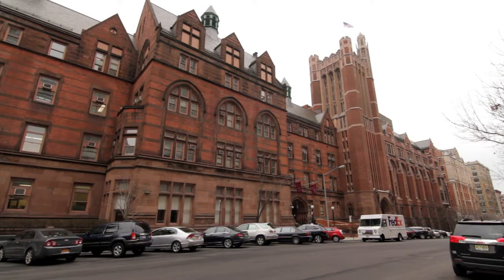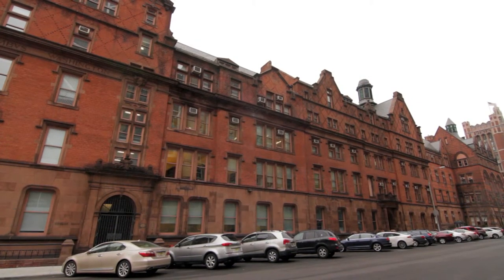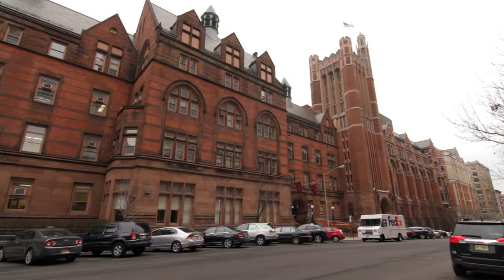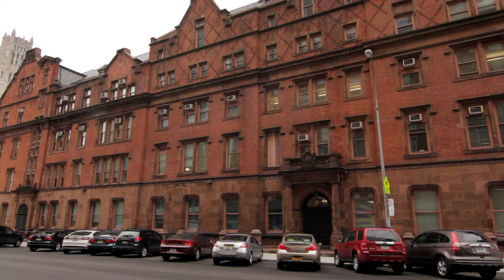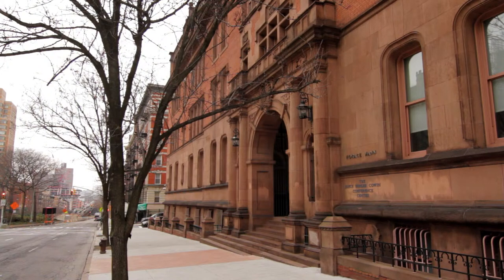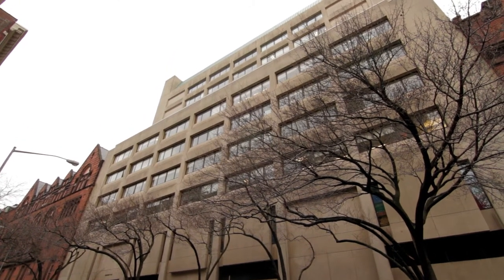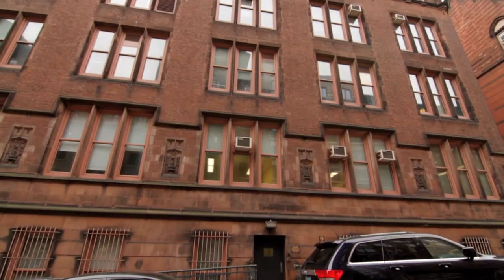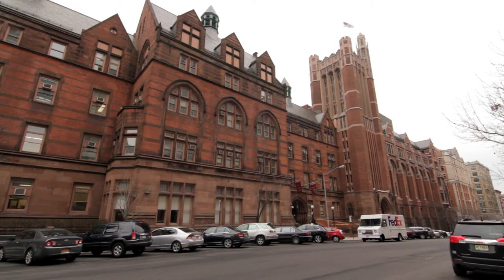^MuniMeter.com - Teacher's College @ 525 West 120th Street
The Teacher's College at Columbia University is where the future comes first.  Located at 525 West 120th Street, just north of Columbia's main campus, Teacher's College is the oldest and largest graduate school of education in the United States.  Health, education, leadership and psychology are the four areas where Teacher's College specializes in.  It is a school that prepares the next generation of education leaders and advocates for improvements in educational institutions.  The Teacher's College is comprised of eight buildings: Main Hall, Thompson Hall, Horace Mann, Thorndike Hall, Macy Hall, Grace Dodge Hall, and Whittier Hall.

^MuniMeter.com is the entire New York City Subway System on film; one video for every one of New York's 450+ subway stops, highlighting over 6,000 businesses and landmarks to visit upon exit from each station. 900 miles of subway track edited down to 9 hours of film, shot entirely by hand in 1920x1080 HD film.

**MuniMeterBoxOffice.com encourages you to contribute to the Columbia Business School Fund

The MuniMeter, LLC YouTube portfolio consists of 1,000 YouTube videos with over 1.5million aggregate views in 200+ countries (as of 2014).

Also, please utilize the comments function for updates and/or to notify the filmmaker of any errors. We are equal opportunity content distributors.

Special thanks to the Columbia University community! Looking forward to the future. MuniMeter 2.0 is complete - 3.0 is next! Sincerely & Love, M J

99 Teachers College